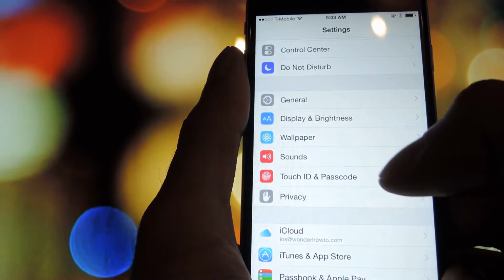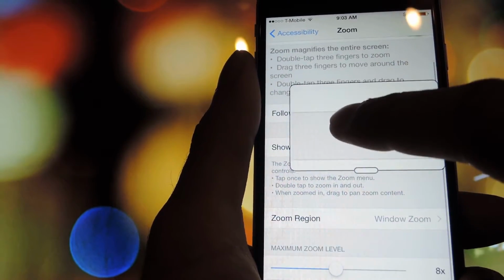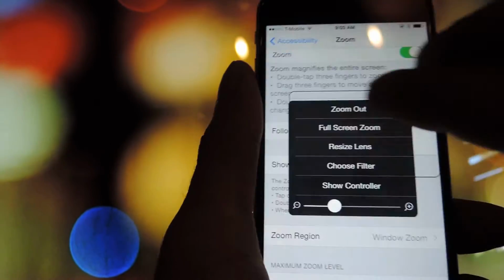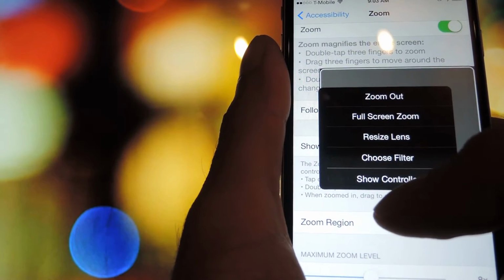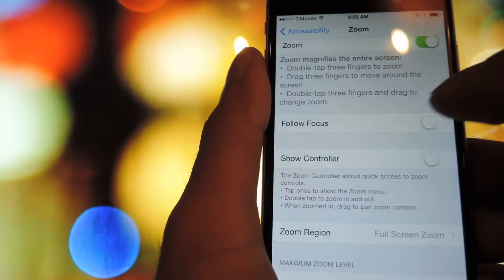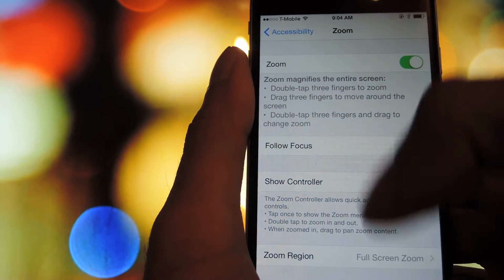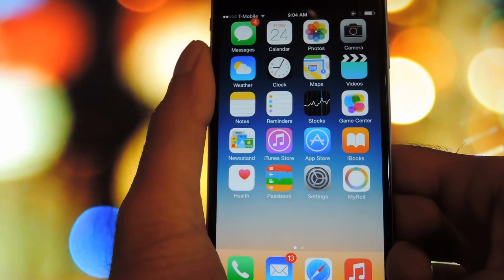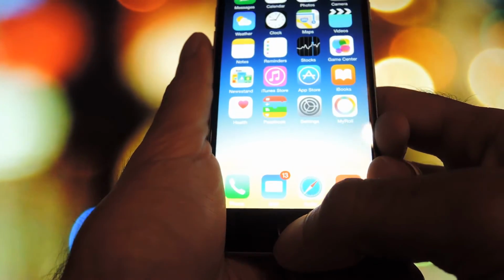Toggle Between Bright & Dim by Triple-Clicking the Home Button - iOS 8 [How-To]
Use Your Home Button to Toggle Brightness [iOS 8 Only]

This simple hack comes to us courtesy of Snazzy Labs, and is an easy way to toggle brightness between bright and dim with a simple triple-press of the Touch ID button.

No apps or mods required, just a little manipulation of an iOS 8 device's Accessibility settings.